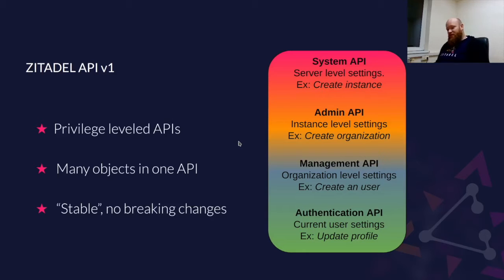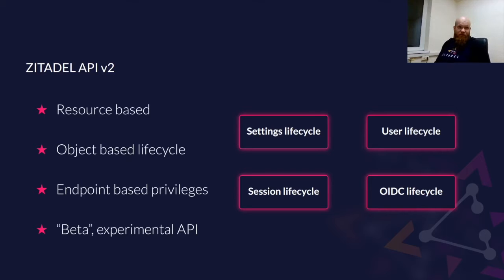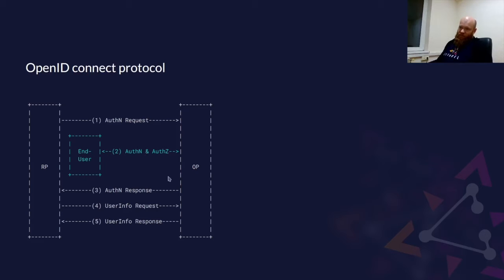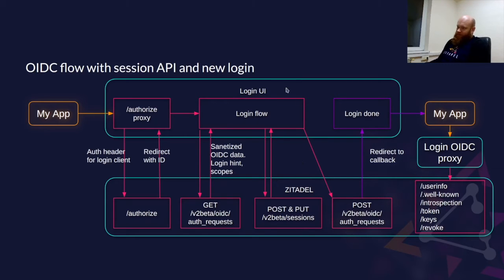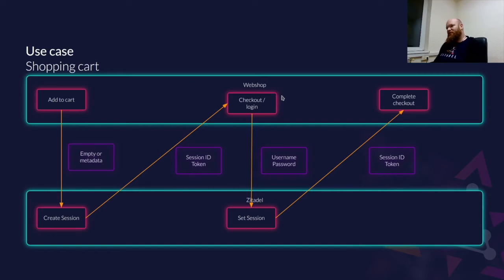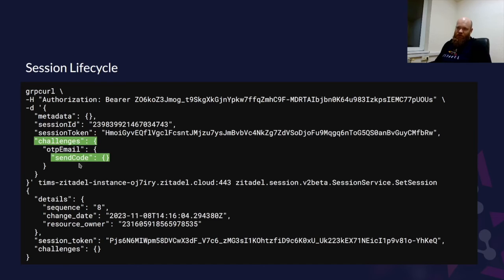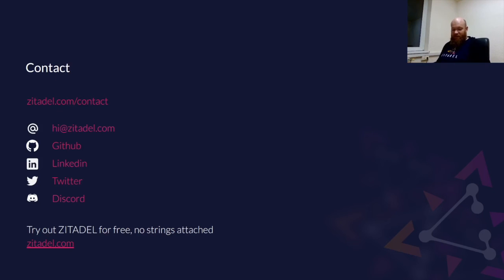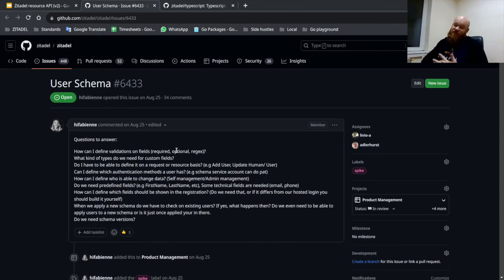Exploring the ZITADEL Session API: Key Features and Developer Insights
Join Tim Möhlmann from ZITADEL for an in-depth exploration of the brand new ZITADEL Session API. In this informative video, Tim delves into the details of the new API, offering a comprehensive walkthrough of its features and functionalities. Discover the driving force behind the creation of the ZITADEL Session API and learn how it can be effectively implemented in your projects.

ZITADEL is an Identity and Access Management solution, which offers a SaaS and is also open source if you want to self-host and need more flexibility.